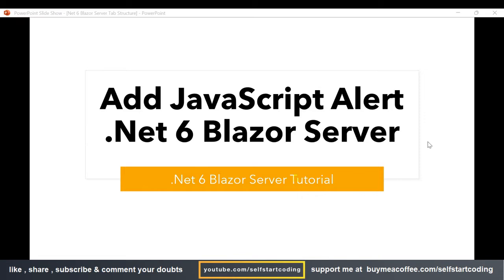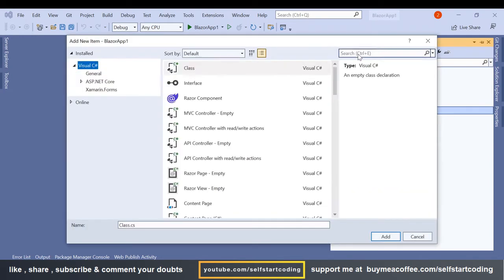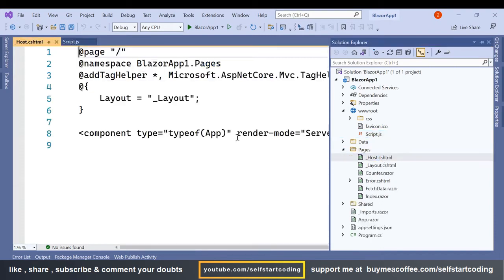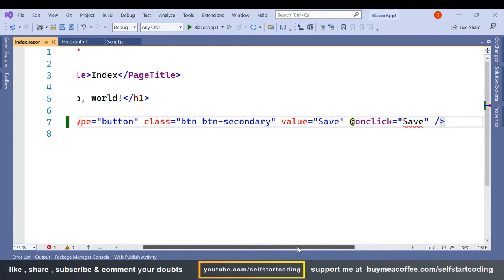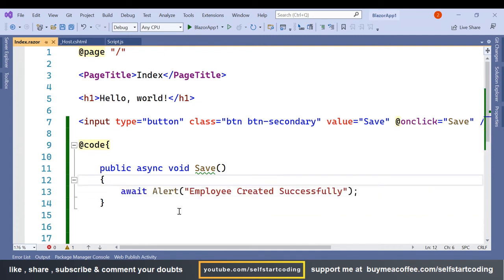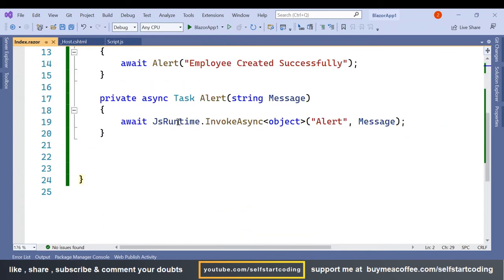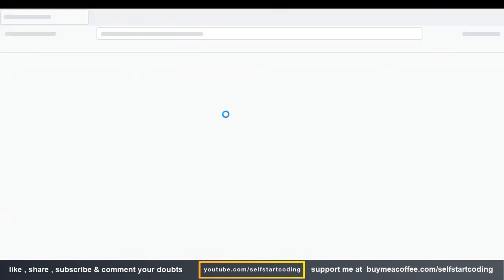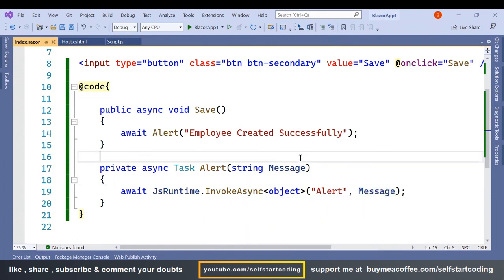Add Javascript Alert in Blazor Server .Net 6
How to add javascript function to blazor server .net6 project